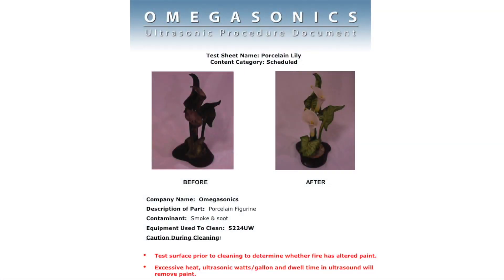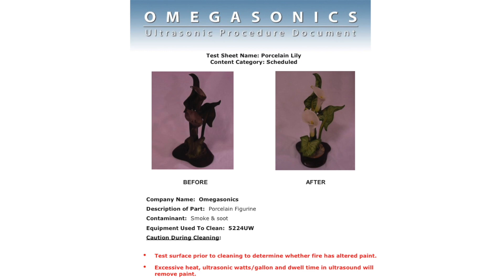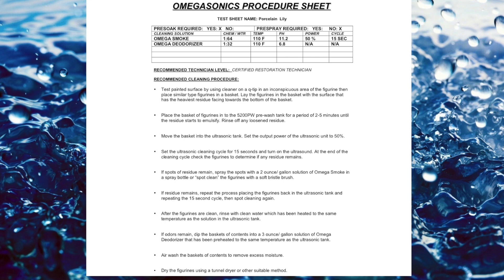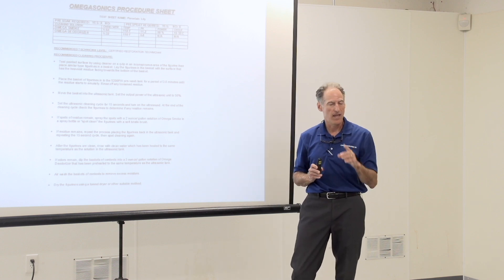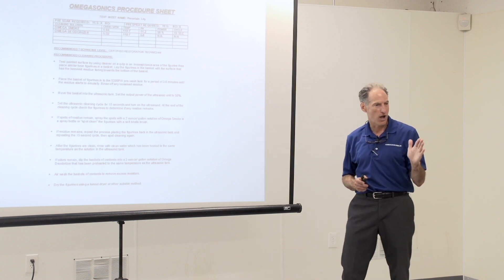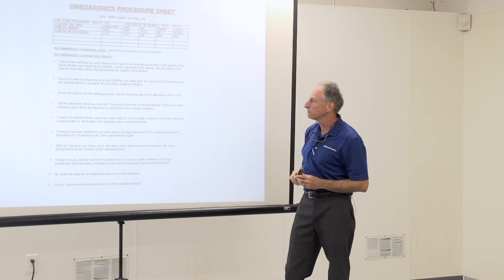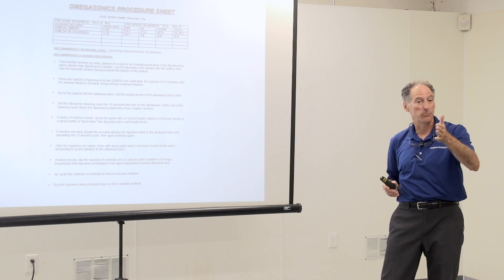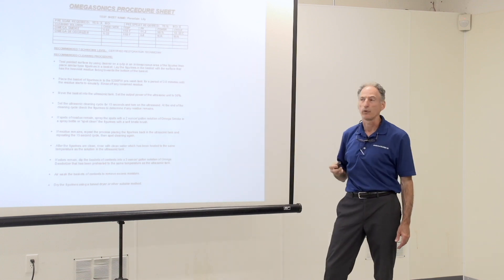Contents Restoration Training: Delicate Content Processing with Ultrasonics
When dealing with delicate items during ultrasonic contents restoration, there are a few important considerations and steps:

0:20 - Example of testing a delicate porcelain figurine

1:23 - Process for cleaning delicate items with ultrasonics from start to finish